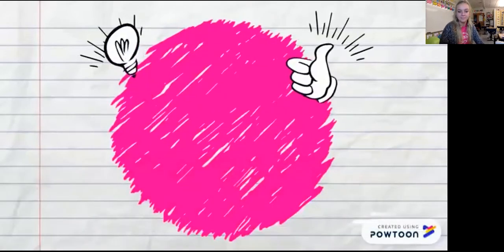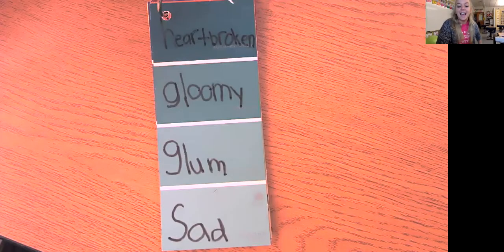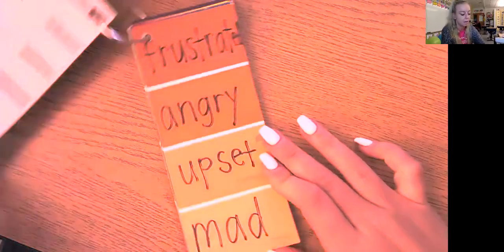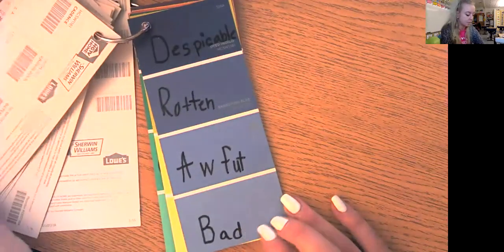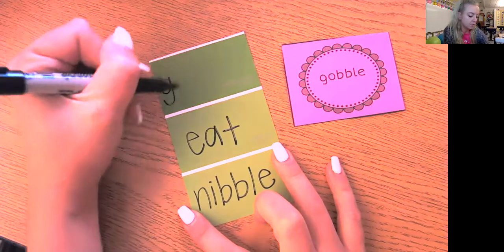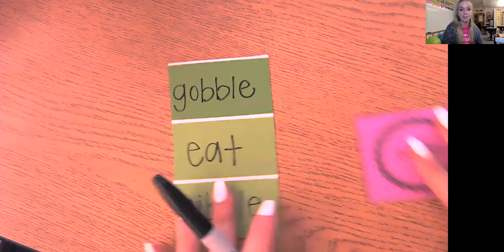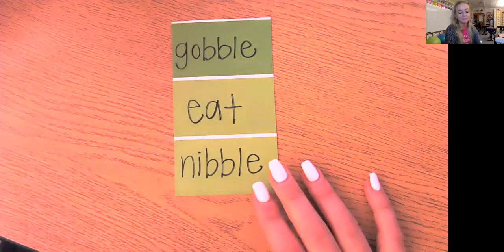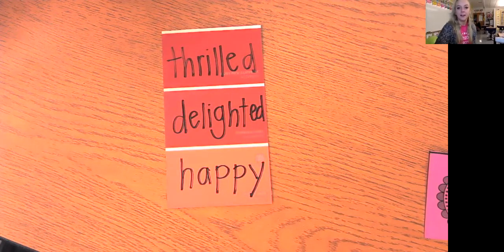ELA - L19 Shades of Meaning